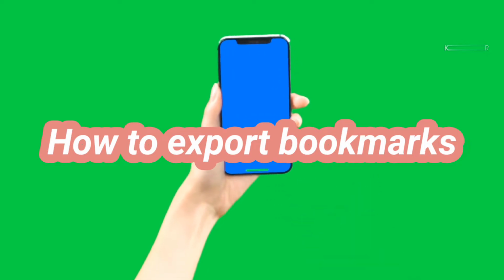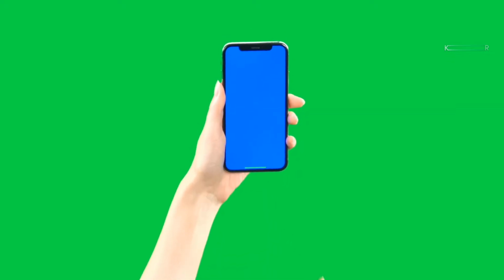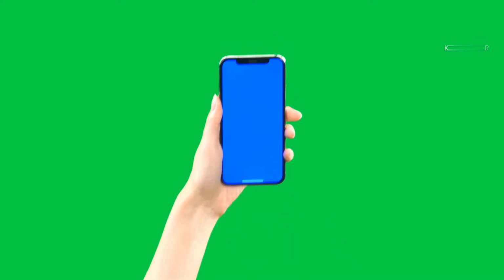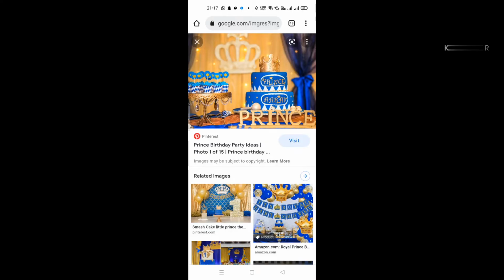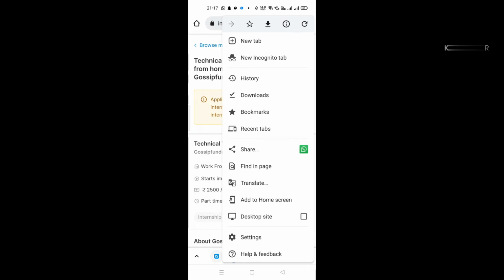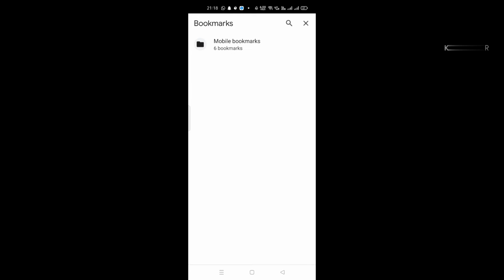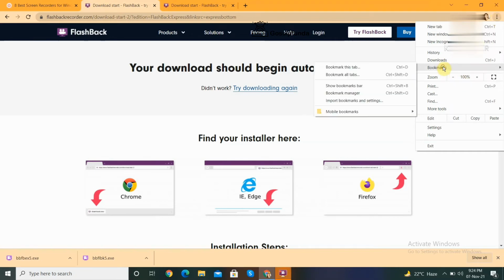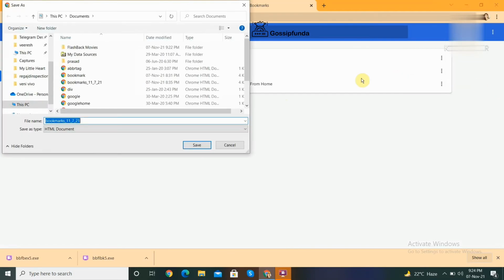Export chrome bookmarks android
1. Link to the short in question
2. Link to your YouTube channel (for ownership verification)